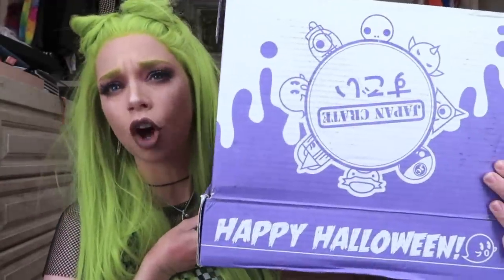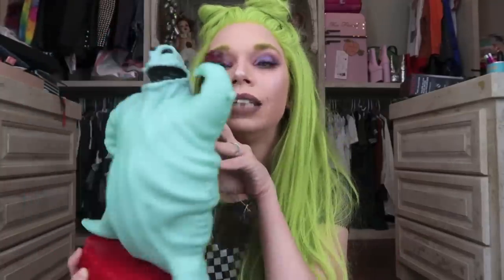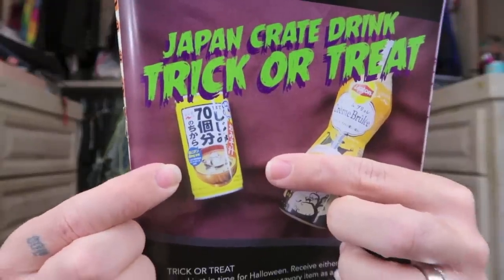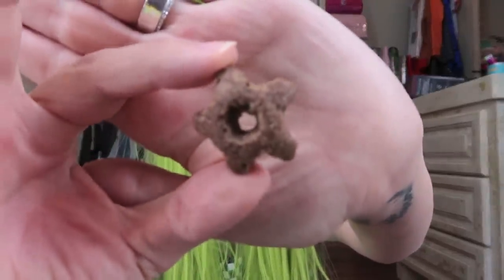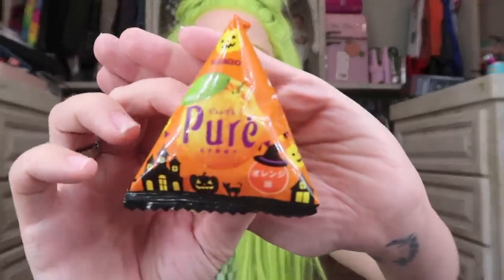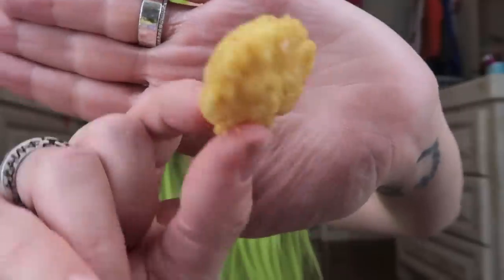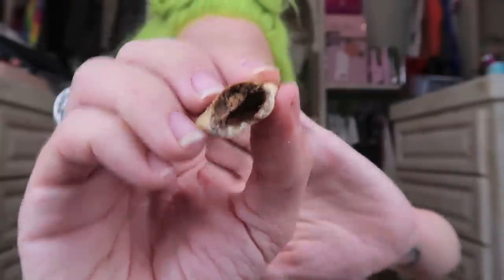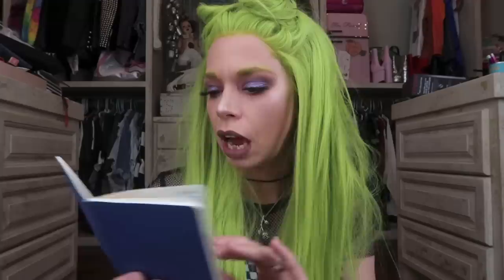Tasting Halloween Snacks from JAPAN! Edible Slime? - Vlogoween Day 6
OPEN NOW - OCTOBER 21st 2017
open worldwide to all swamp family members!
please be 18 OR HAVE PARENT’S PERMISSION TO ENTER!
winner will be announced HERE in the info box once competition has ended!

WANNA SEND ME MAIL?  SEND IT HERE!:
GRAV3YARDGIRL
PEARLAND, TEXAS
77588